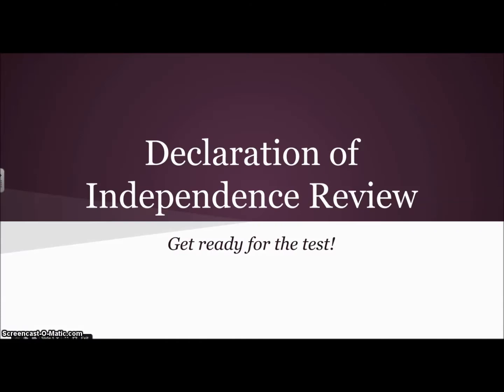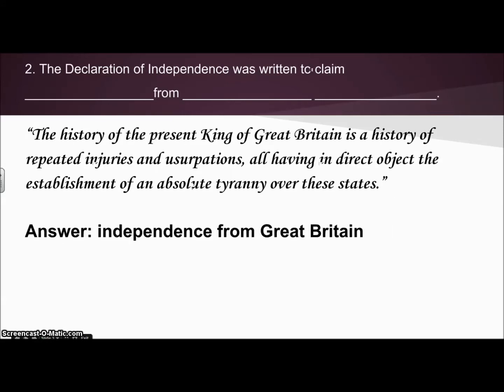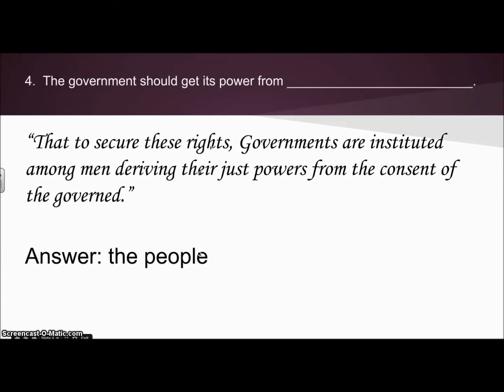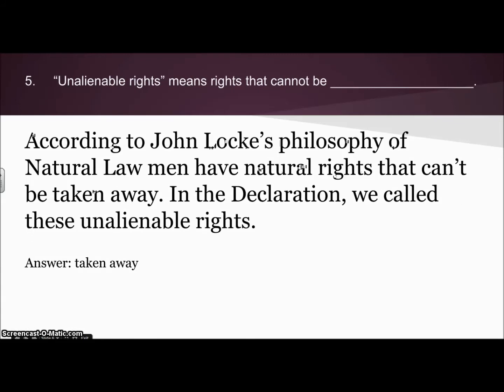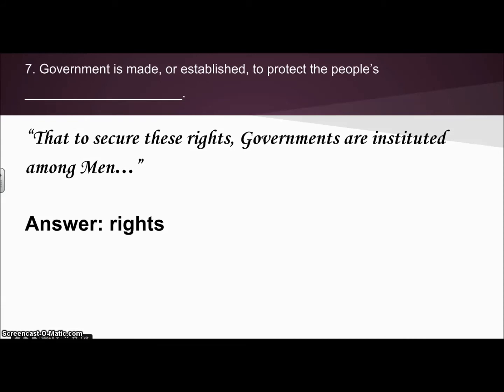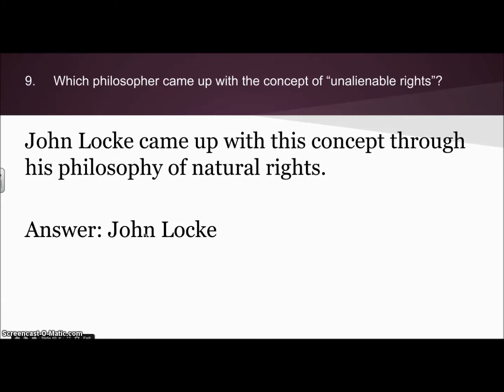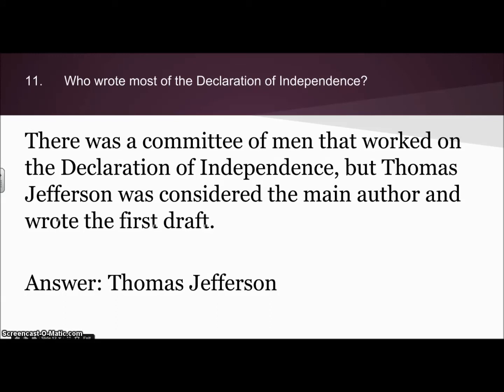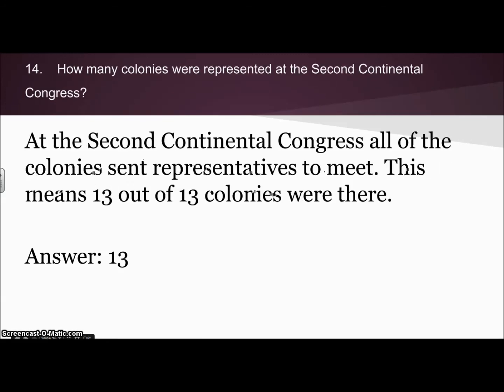Declaration of Independence Review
A quick review of the main ideas that are in the Declaration of Independence for VA SOLs.